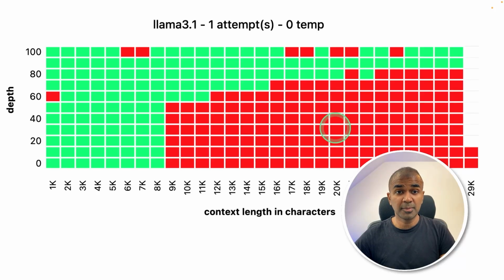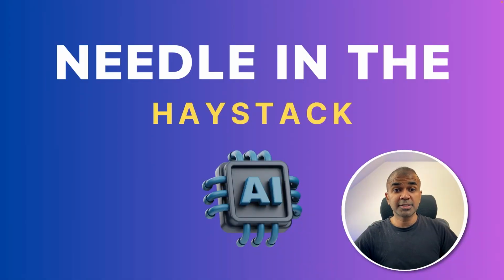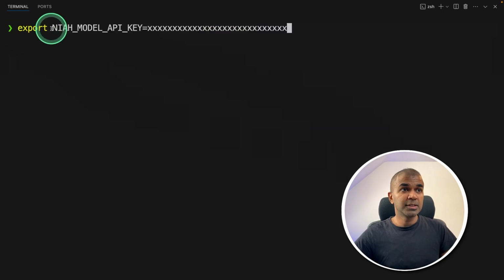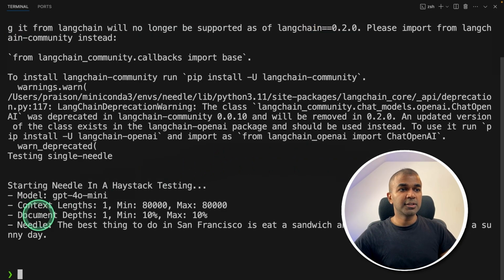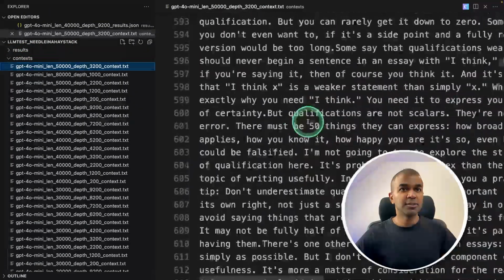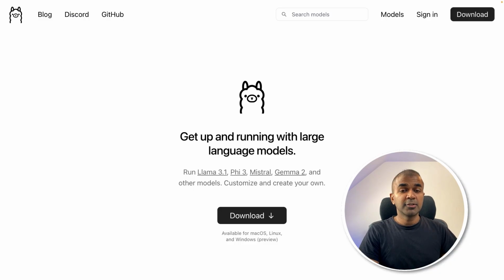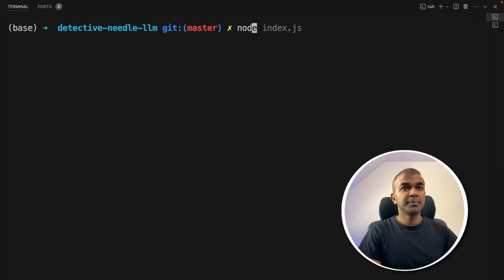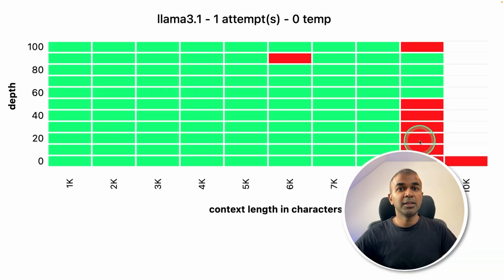Needle in the Haystack Test: How to Test AI for Long Context?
Unlock the secrets of evaluating large language models (LLMs) with the Needle in the Haystack test! 🌟How to Test AI with Needle in the Haystack Test? In this comprehensive guide, you'll learn how to assess how well models like GPT-4 and LLaMA 3.1 remember information over long contexts. This video covers:

What is Needle in the Haystack? 🤔
Why context length matters in LLMs 📏
Step-by-step setup: Running tests with Greg and Lucy’s packages 🛠️

Testing LLaMA 3.1 locally using OlLlama 🖥️
Visualisation techniques to compare model performance 📊
By the end, you'll be equipped to test any LLM, making your AI projects smarter and more efficient.

Timestamps:
0:00 - Introduction to Needle in the Haystack Test
0:55 - Understanding LLM Context Length & Importance
1:36 - Setting Up Greg’s Needle in the Haystack Package
3:50 - Running Multiple Needle Tests
4:48 - Introduction to Lucy’s Detective Needle LLM
5:55 - Testing LLaMA 3.1 with OlLlama
6:50 - Visualizing and Comparing Results